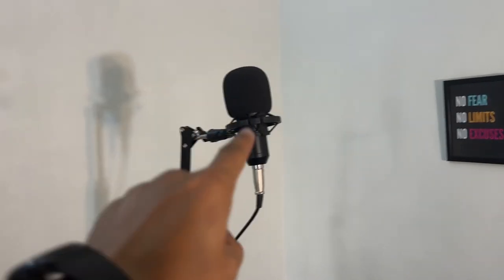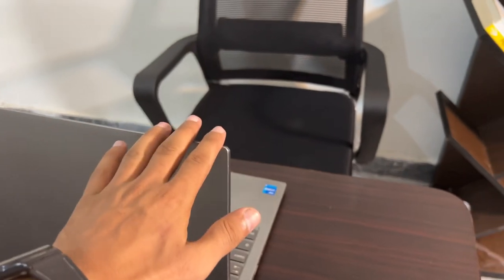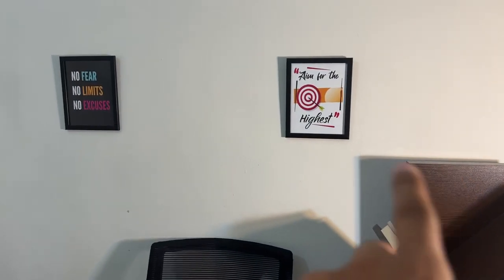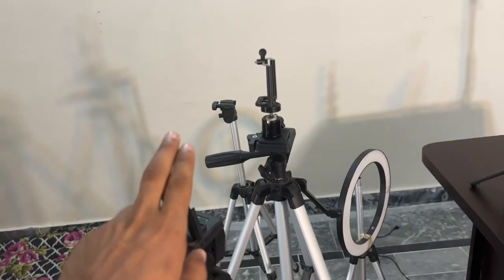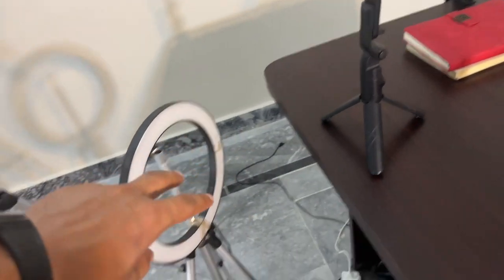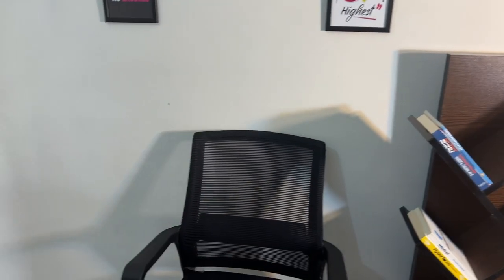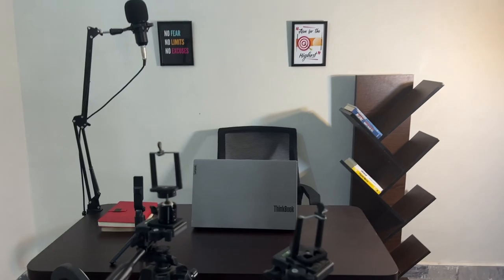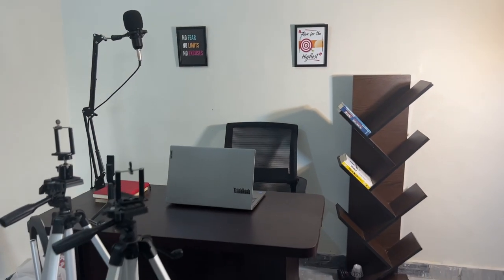Mini Vlog at My Studio - Beginners Video Recording Setup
Hello friends hope you are doing good!

Description:
🎥 Welcome to my brand-new YouTube studio at home! 🏡✨ After months of hard work, dedication, and investing both time and money, I am thrilled to finally give you an exclusive tour of my dream setup! This space is where all the magic happens, and I can't wait to share it with you.

🔥 In this vlog, I'll walk you through every nook and cranny of my meticulously crafted studio. From the professional-grade microphone 🎙️, top-notch camera stand 📷, to the perfect lighting setup 💡, I've spared no expense to create the ideal environment for content creation. Whether you're a fellow content creator looking for inspiration or just curious about my journey, you won't want to miss this!

🪶 Join me as I unveil the heart and soul of my creative process. I'll reveal my favorite corner for shooting, my go-to equipment, and all the little details that make this studio uniquely mine. 💫

👁️‍🗨️ Plus, keep an eye out for some exciting behind-the-scenes footage, bloopers, and anecdotes about the challenges I faced while setting up this studio. Spoiler alert: it wasn't all smooth sailing, but the end result is so worth it! 🌟

And please, drop your thoughts, questions, and suggestions in the comments below. I'd love to hear from you and share this journey together.

🎉 Thank you for being a part of my creative adventure. Let's dive into my new YouTube studio and make some incredible memories together! 🌠